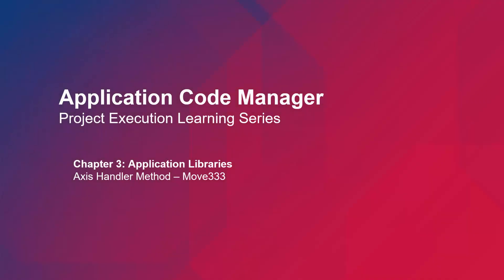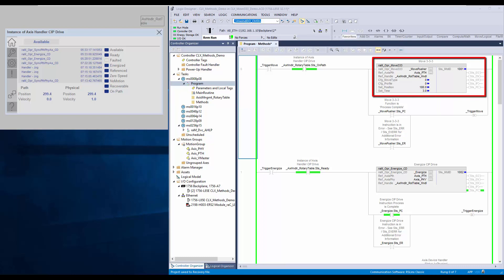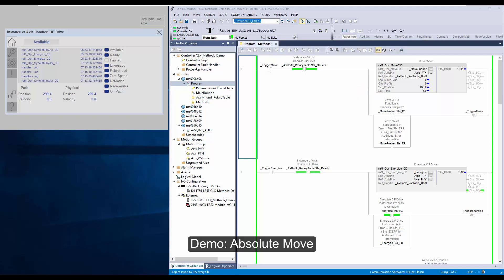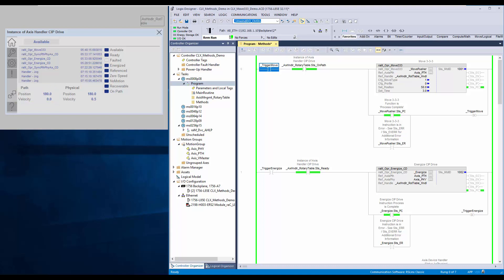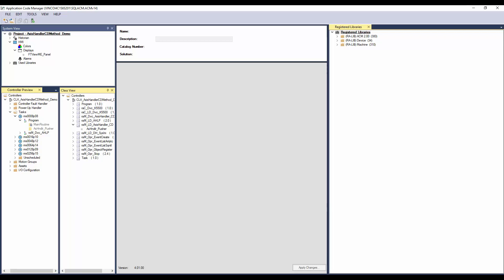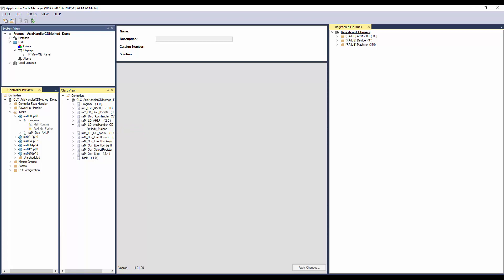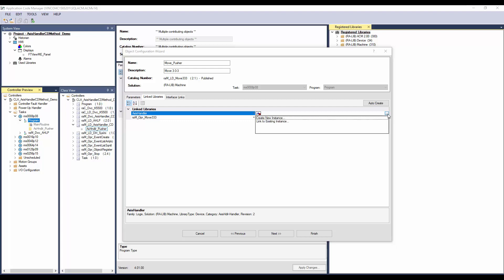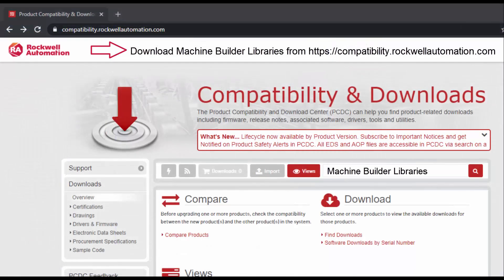Machine Builder Libraries - Axis Handler Method: Axis Move333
Instruction for a simple Axis Move with configuration for Position, Time, Move Type (absolute or incremental) and Profile Type (Trapezoidal or S-curve). Used along with Axis Handler.